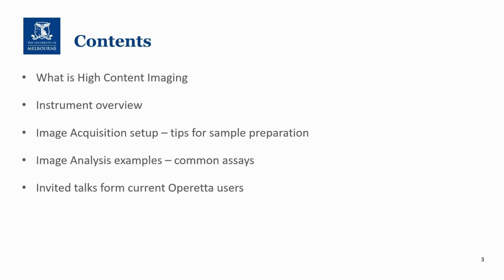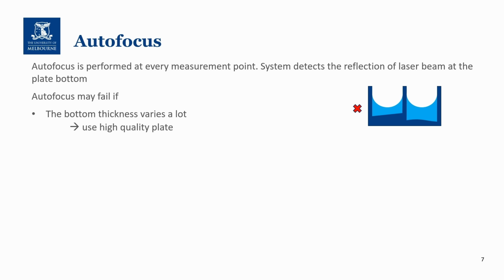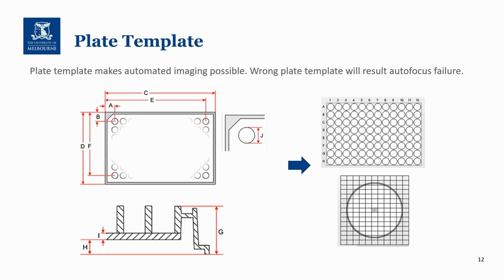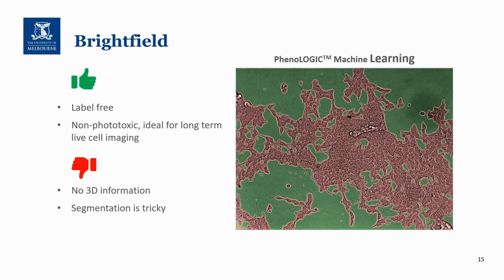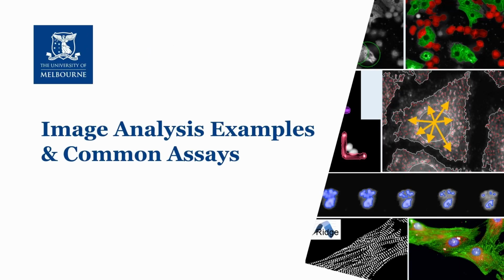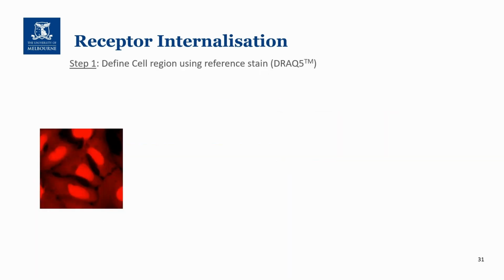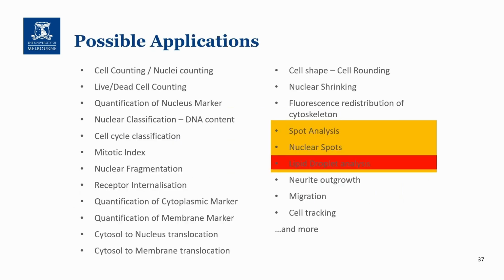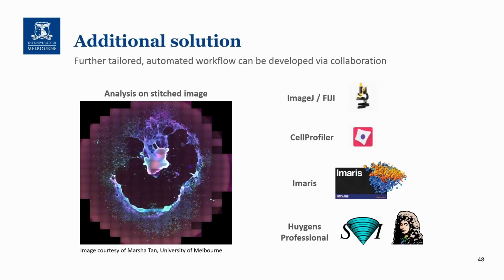Focus on: High-Content Imaging (2022)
Speaker : Shane Cheung